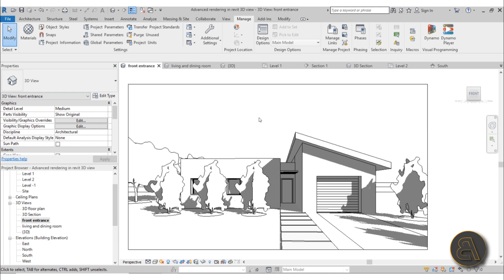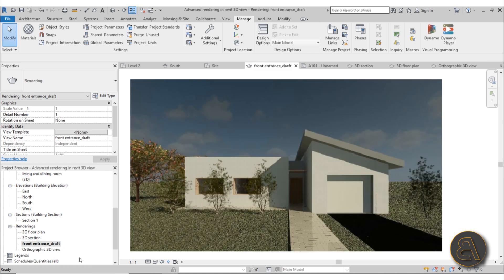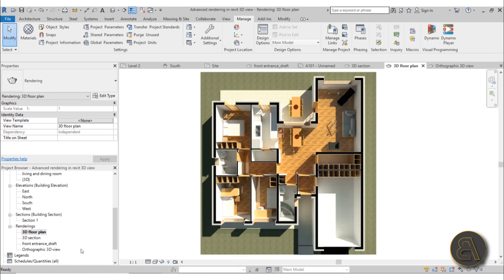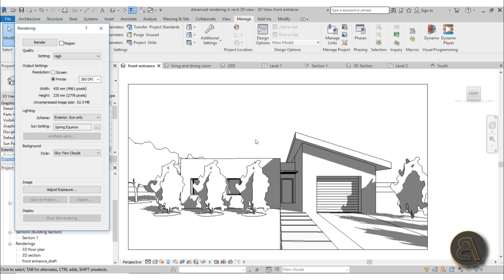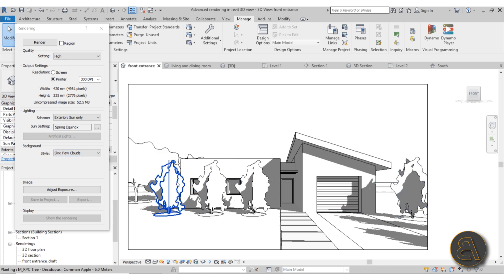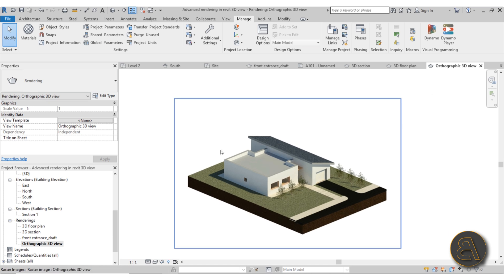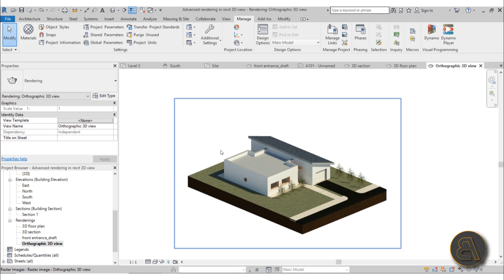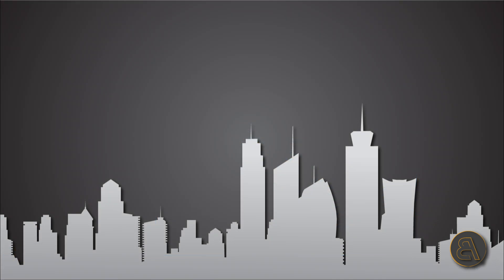Advanced Rendering in Revit COMPLETE COURSE